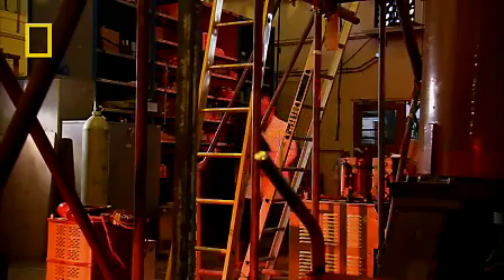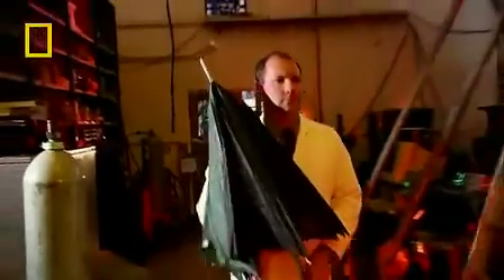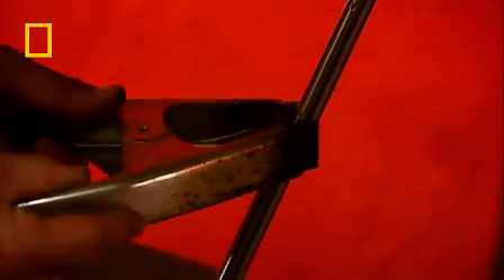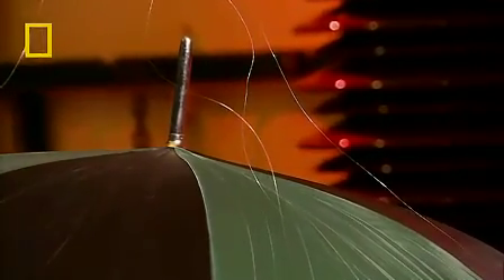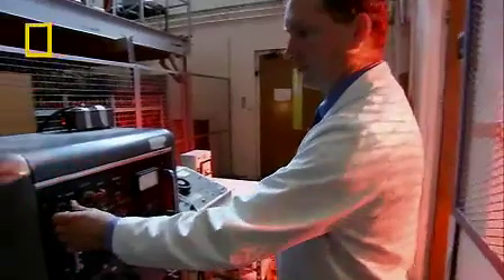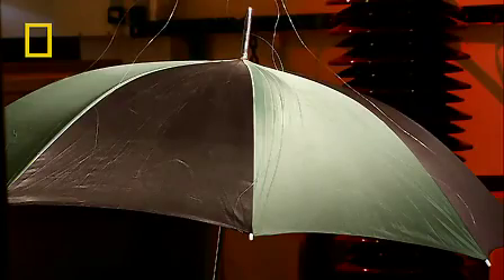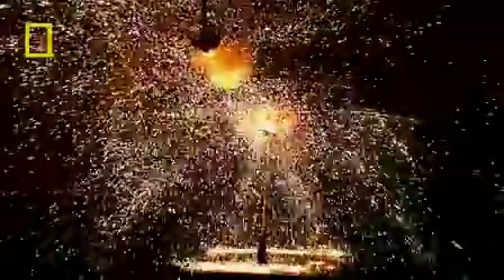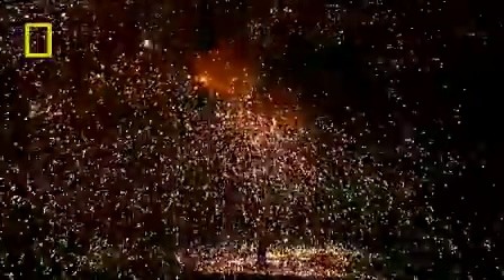What would happen if you...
Your umberella was struck by lightning